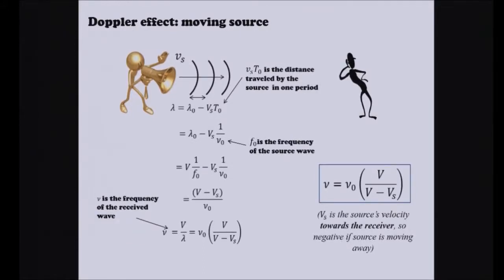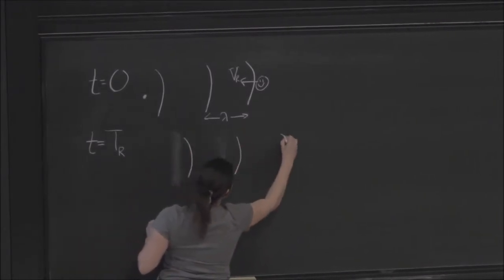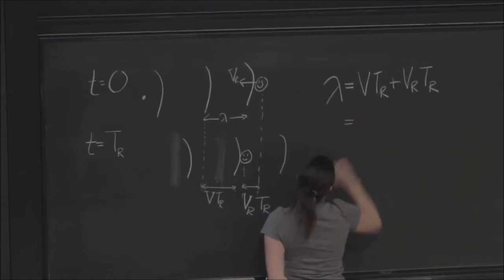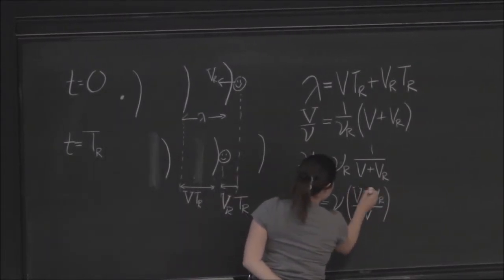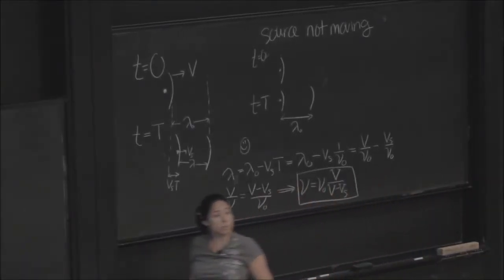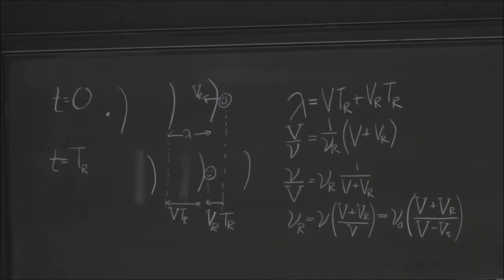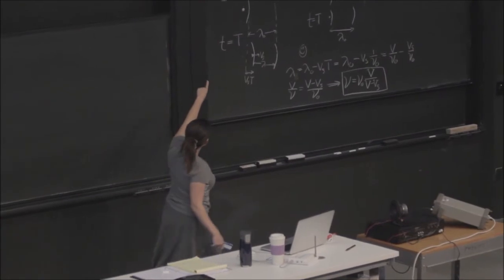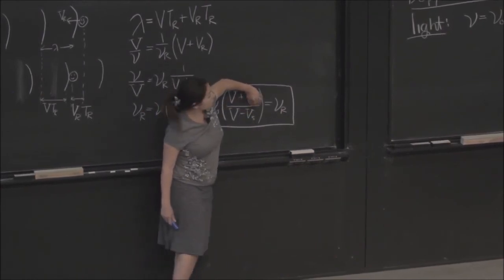Lecture 26.2 - Doppler Effect, Pt. 2